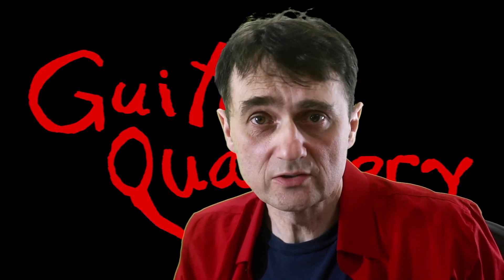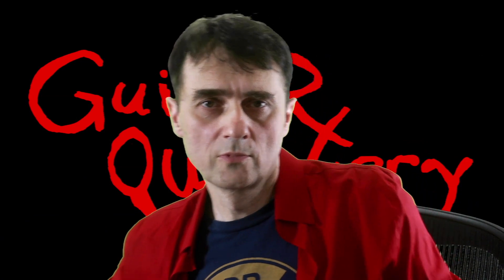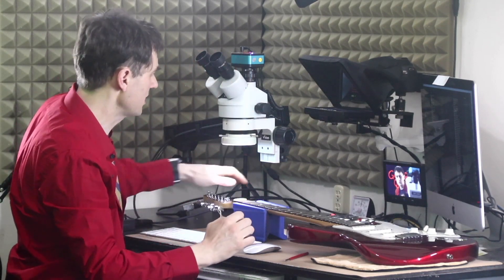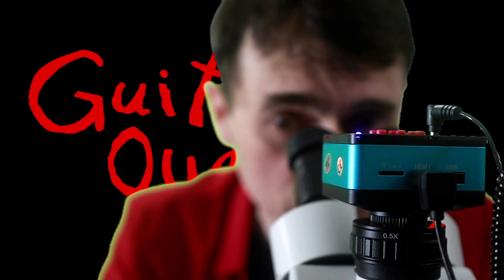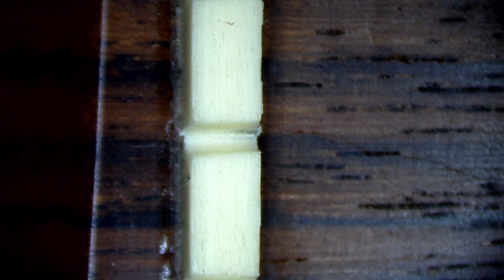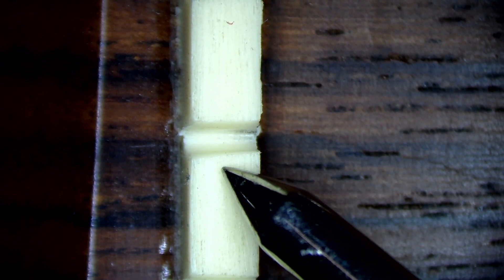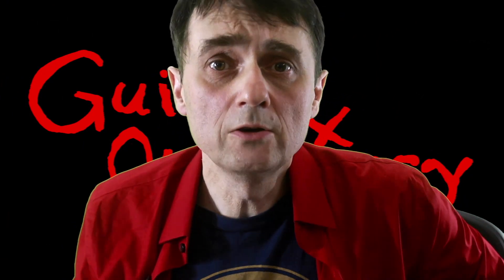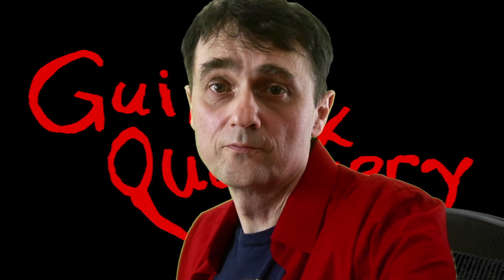Guitar Quackery - Scientific Guitar Research & Repair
Guitar Quackery - the scientific guitar channel.